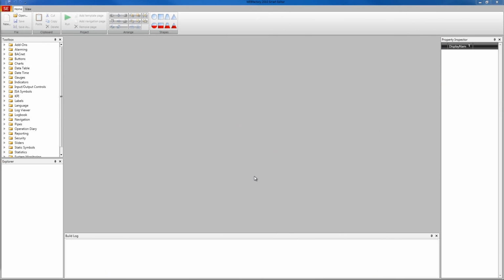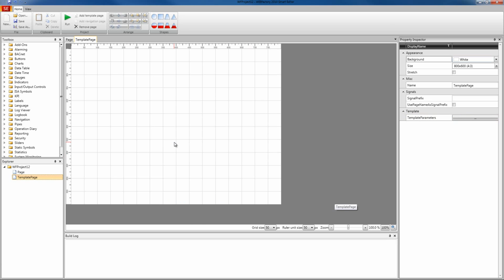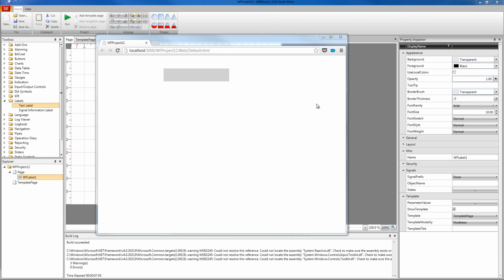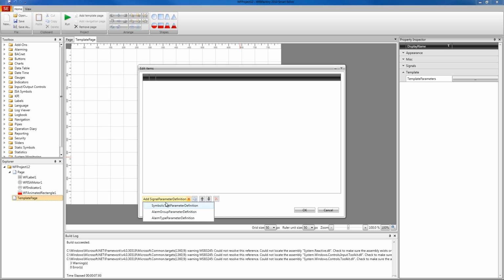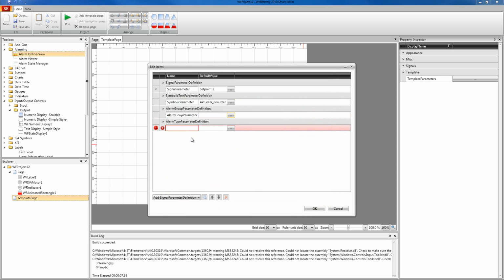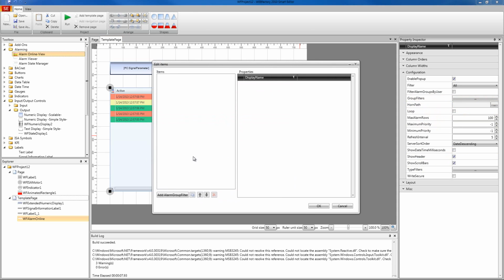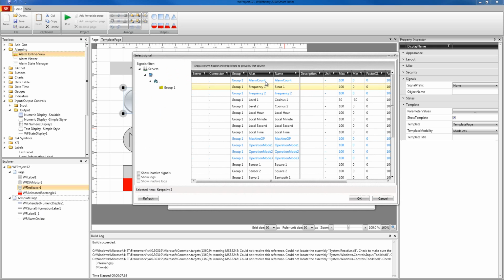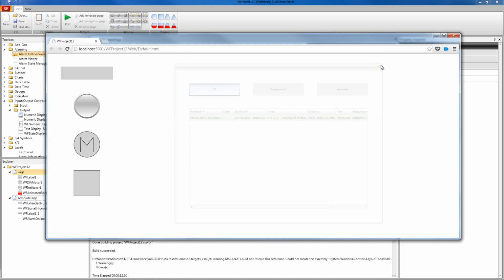WEBfactory Smart Editor - Working with Template Pages and passing parameters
This video tutorial demonstrates the usage of Template Pages and parameter passing in WEBfactory Smart Editor.

Working with template pages at 00:40.
Passing parameters to the template page at 05:04.